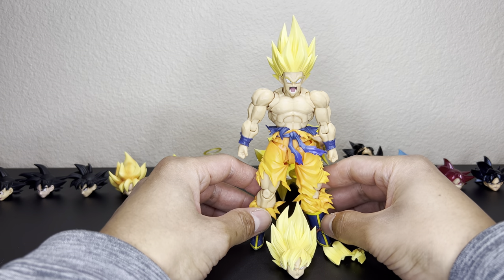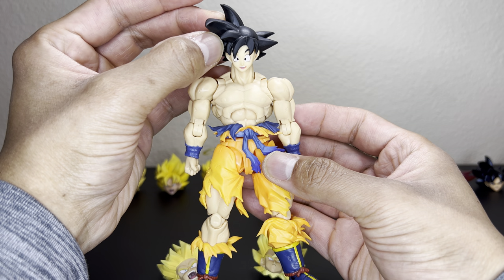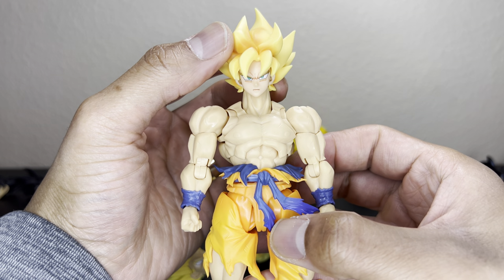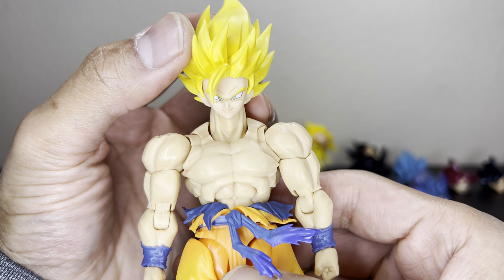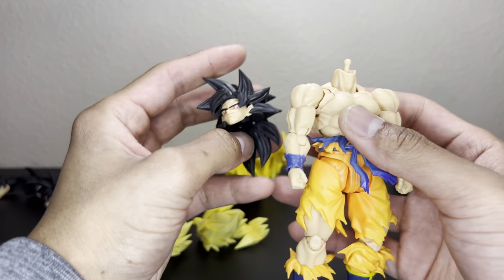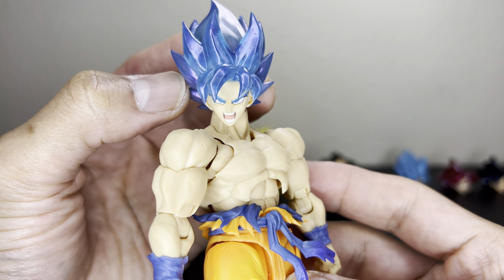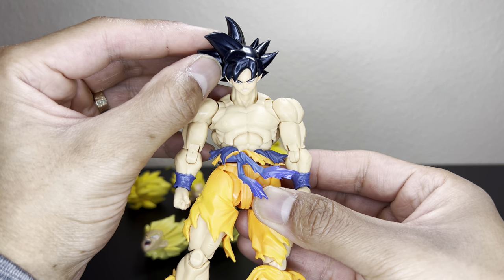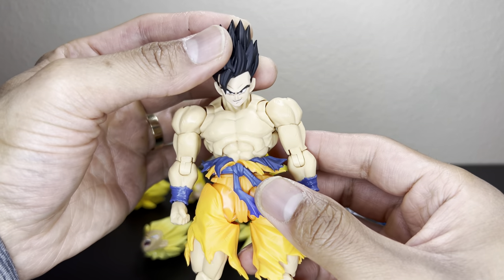SH FIGUARTS SON GOKU LEGENDARY SUPER SAIYAN | ALL HEAD SWAPS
This video is all goku head swaps on sh figuarts son goku legendary super saiyan